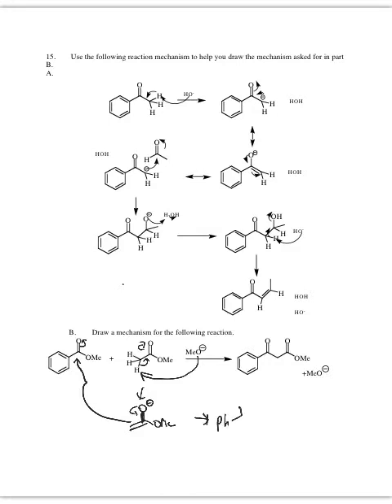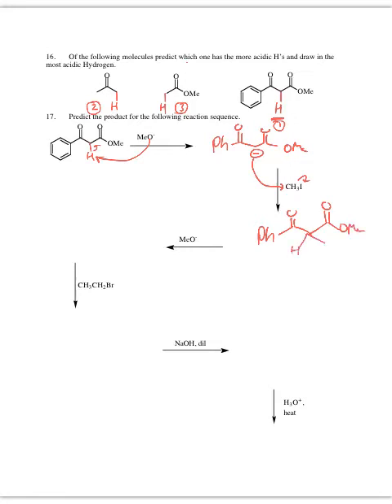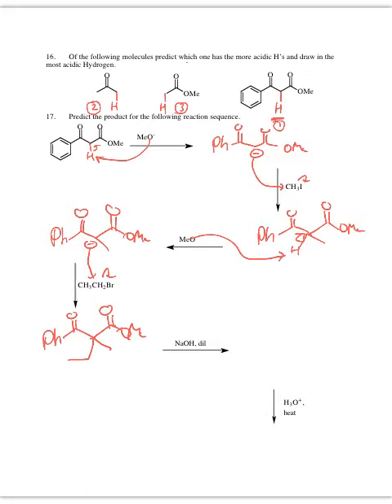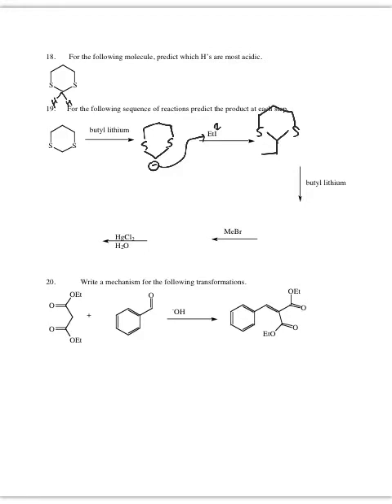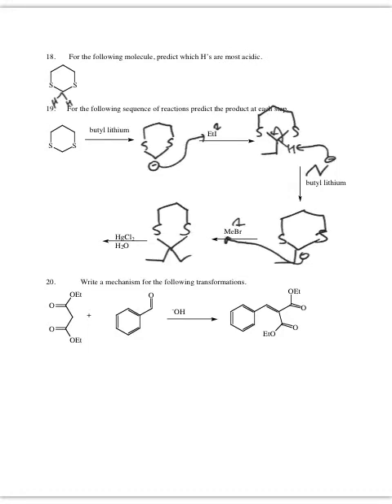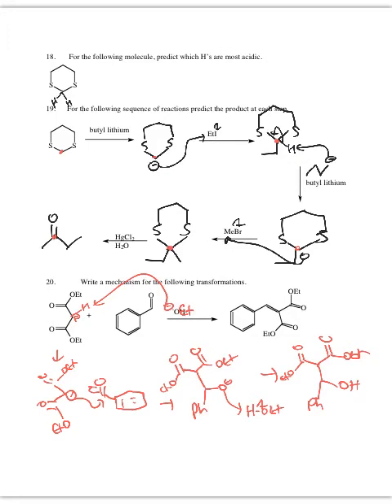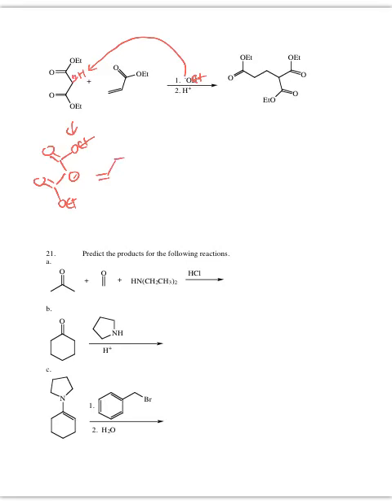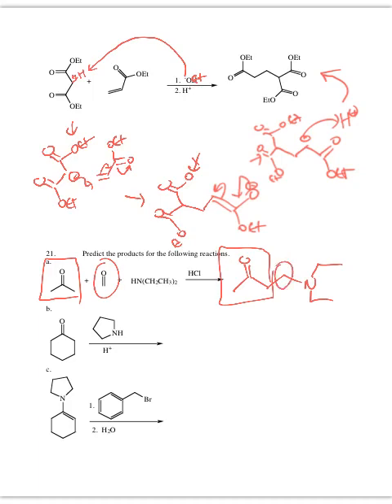Aldehydes and Ketones part 4